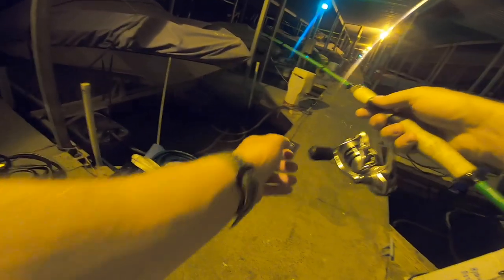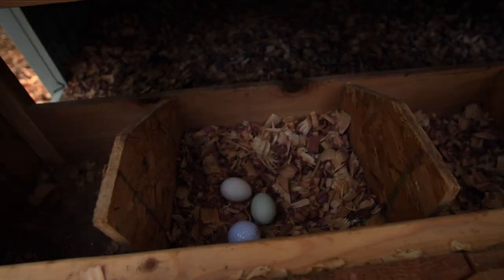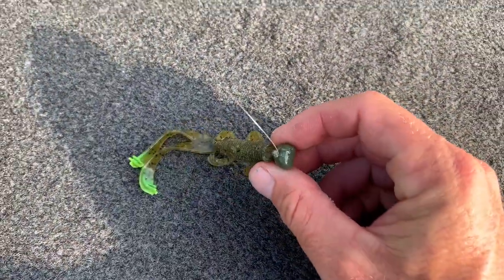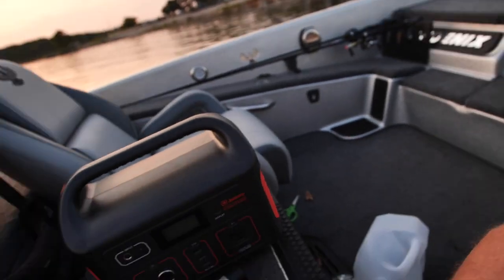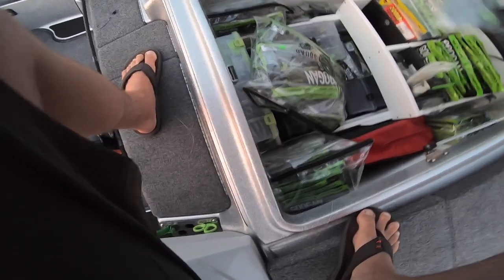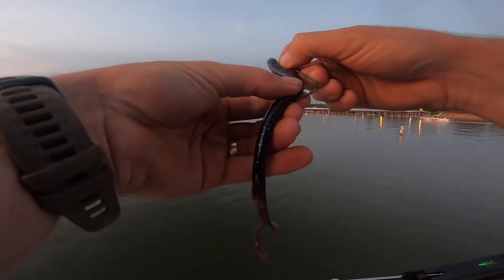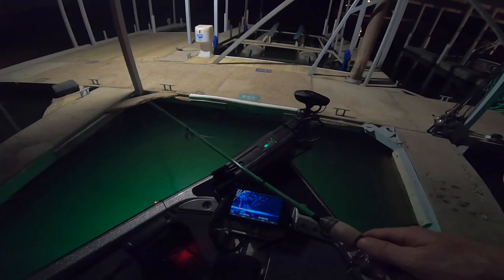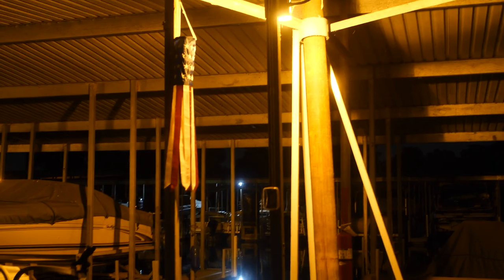Underwater Light from Amazon, DOES IT WORK? (Bass & Crappie Fishing at Night)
Tonight we are testing out underwater fishing lights and going bass and crappie fishing.

SHOP NEW Jr. BAITS & EVERYTHING GOOGAN

UNDERWATER LIGHTS I'M USING
5000 Lumen Underwater Fishing Light

1000 Lumen Underwater Fishing Light